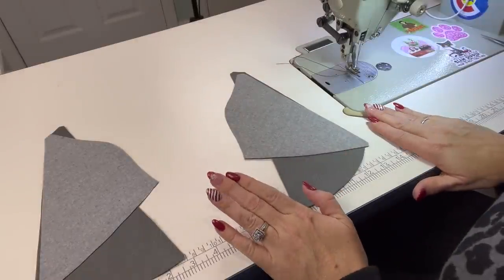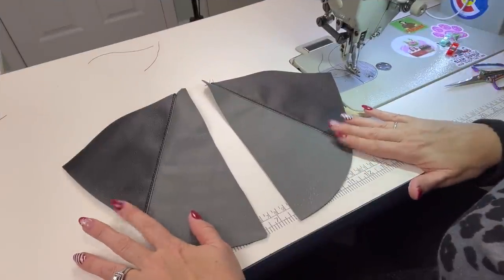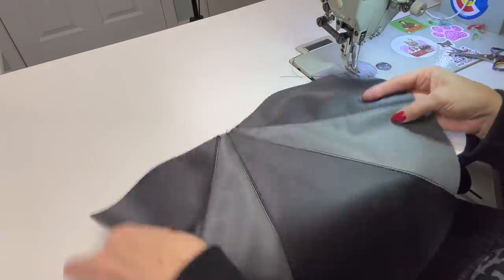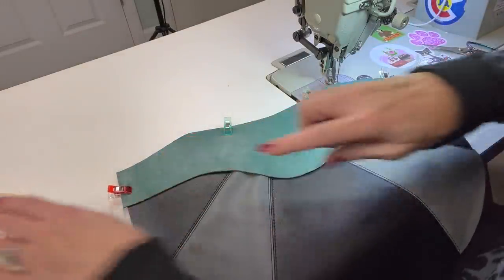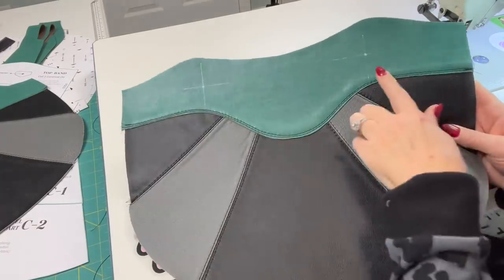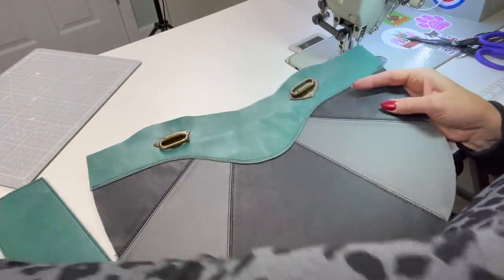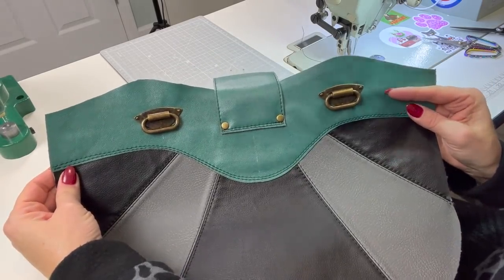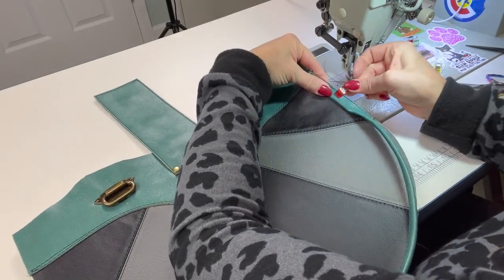Cielo Bag From Shamballa Bags Part 2 of 3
This is a three part video for this special bag pattern. You can purchase the Secret Sewing Cielo Bag Pattern here:

Video one comes out November 30, 2021
Video two comes out December 5, 2021
Video three comes out December 10, 2021

lot of my other tools that I use in this video

SiahSwagBags
10940 S Parker Rd. Suite 415

-Kassiah